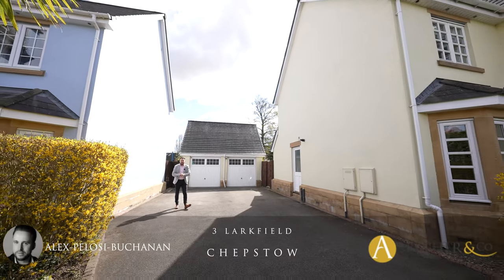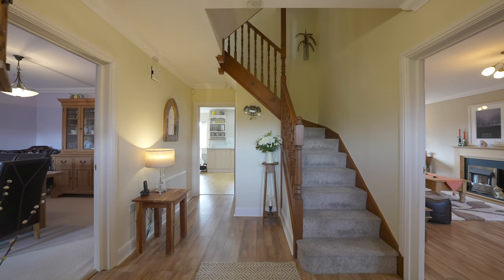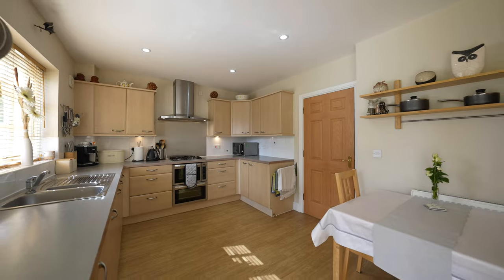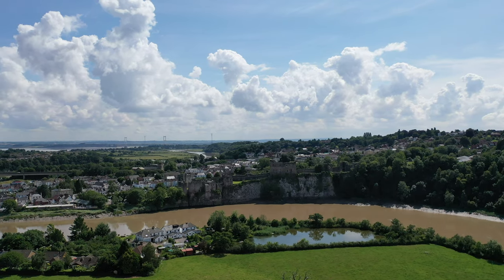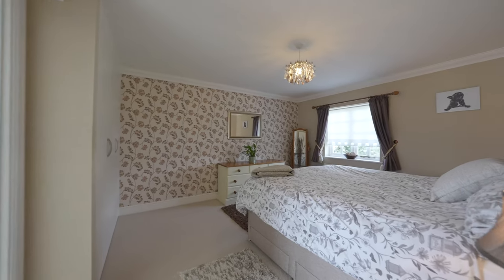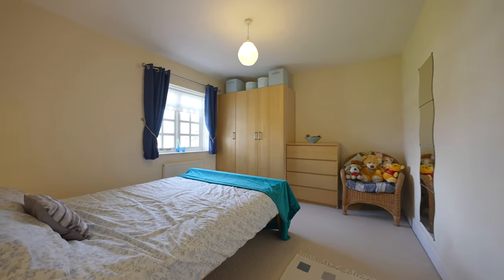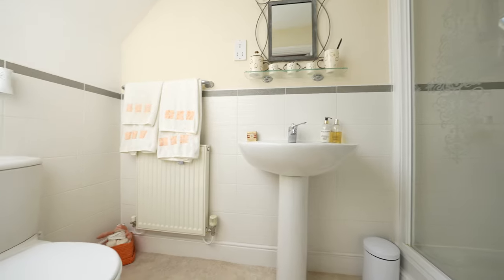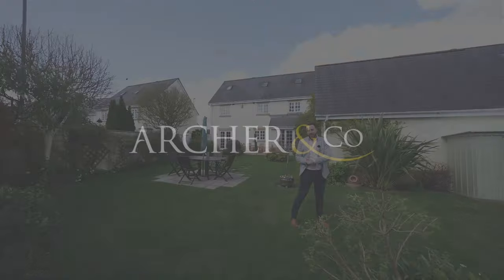3 Larkfield Grove | Archer & Co